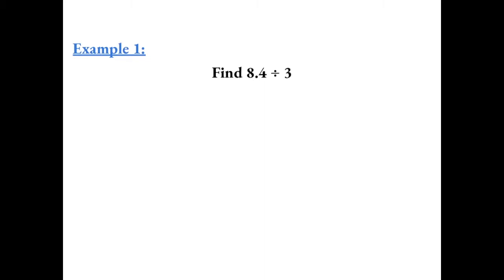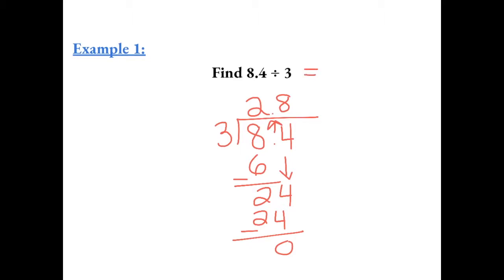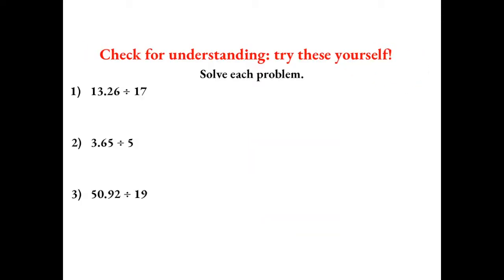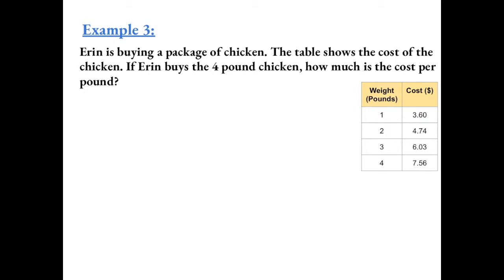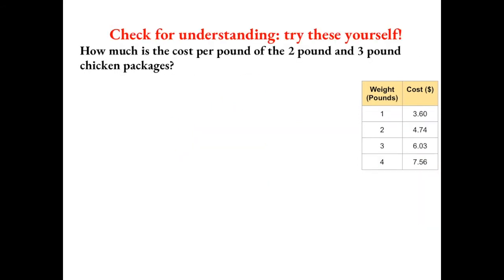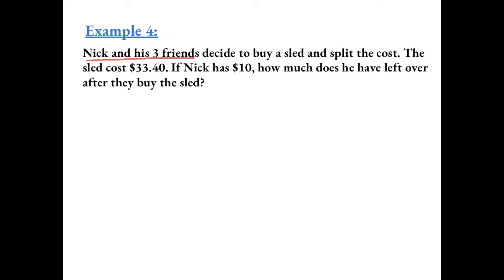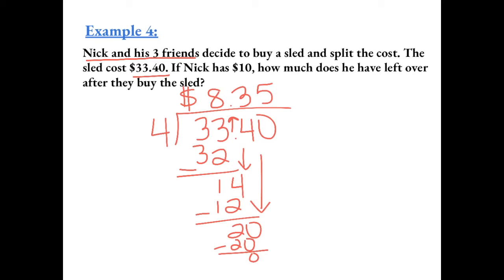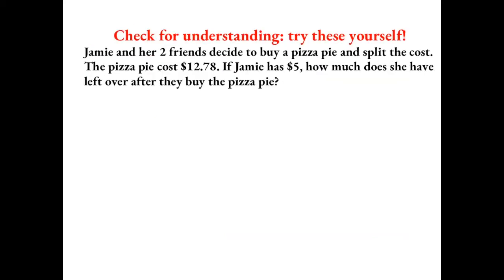Chapter 3, Lesson 7 - Divide Decimals by Whole Numbers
This is a 6th grade math tutorial video on dividing decimals by whole numbers.